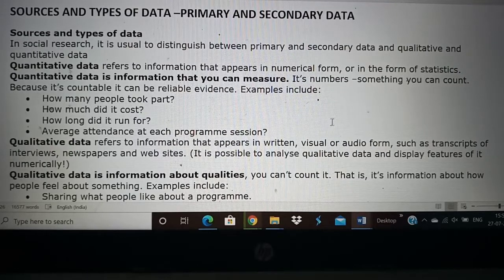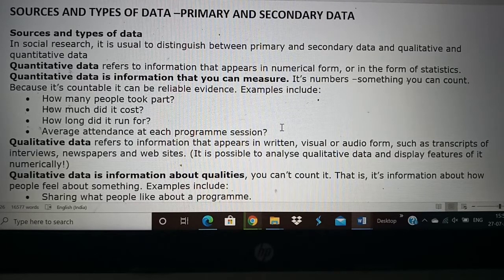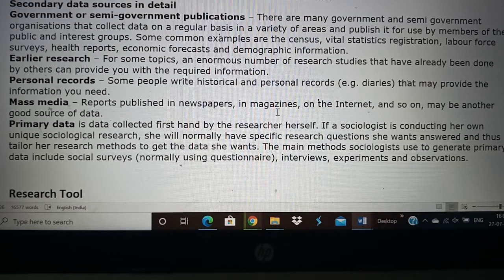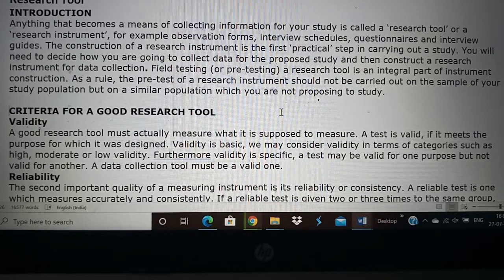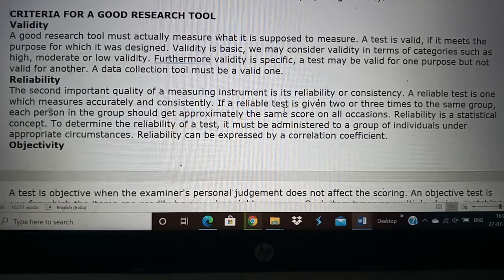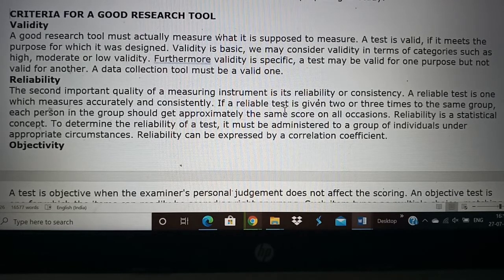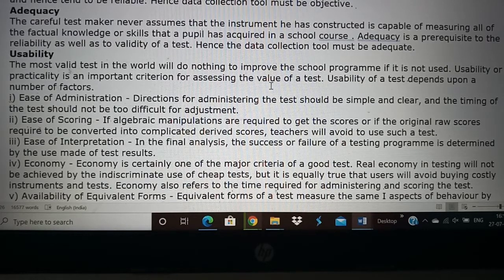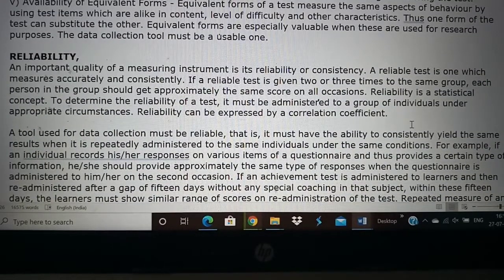Sources and types of data Criteria for a good research tool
This video lecture on Sources and types of data Criteria for a good research tool has been created for II Year Medical Sociology.